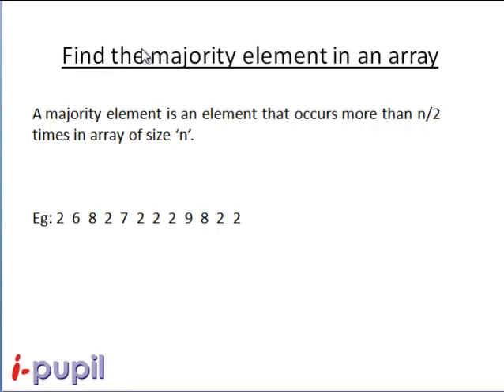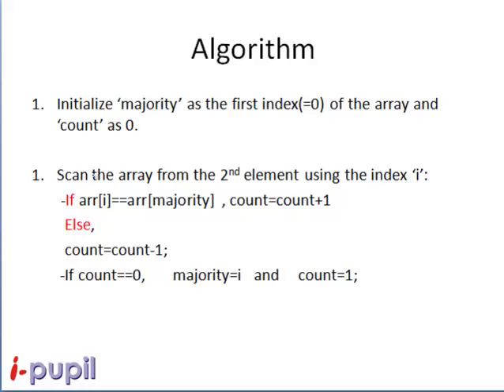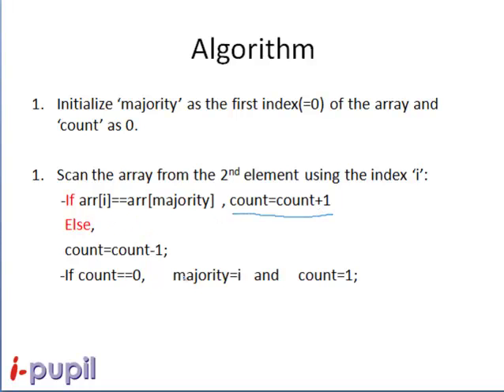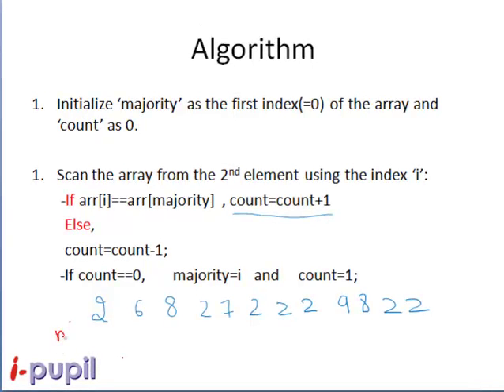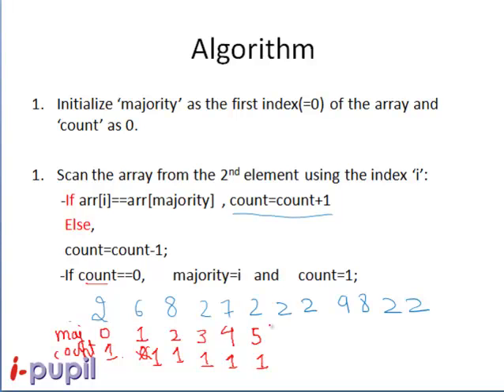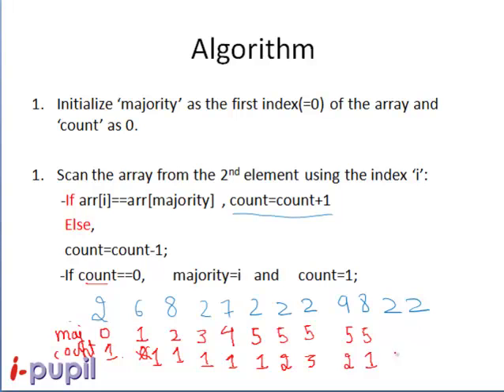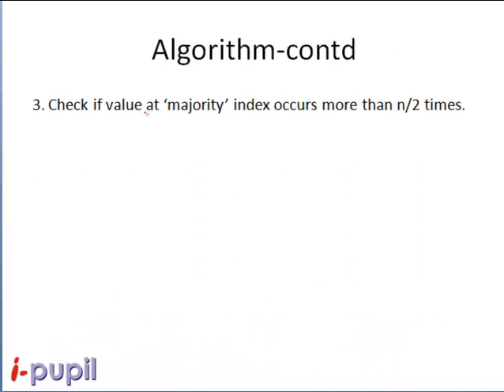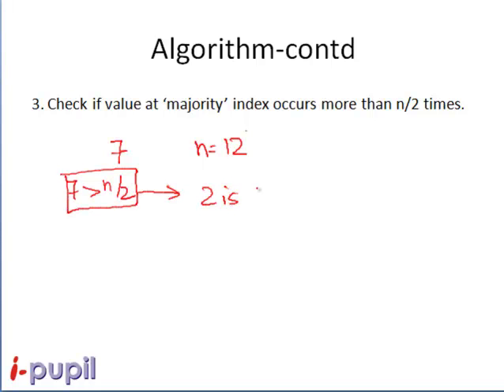Majority element in an array